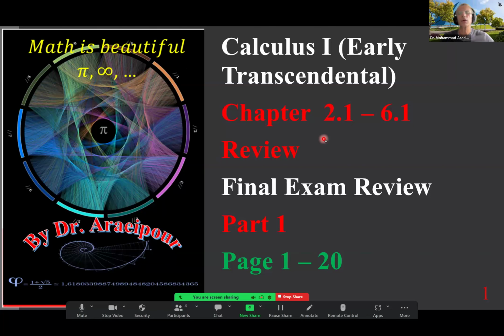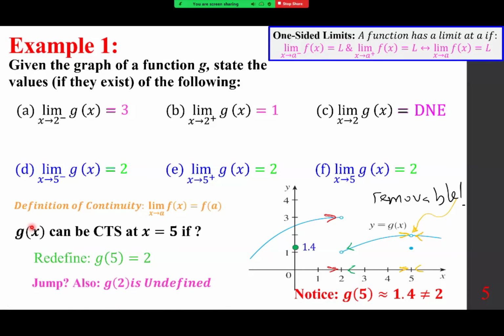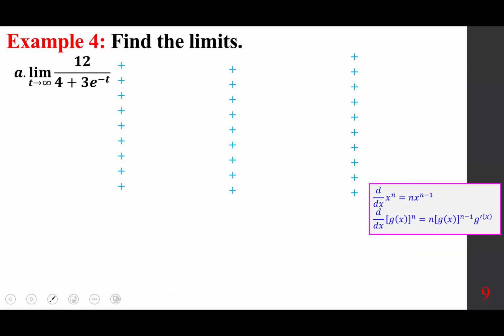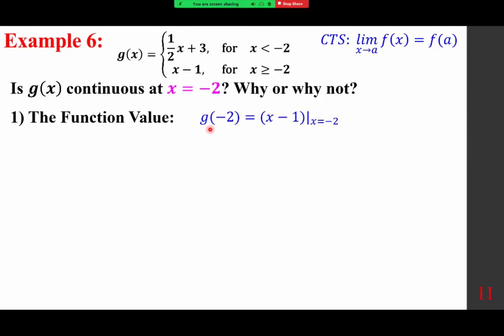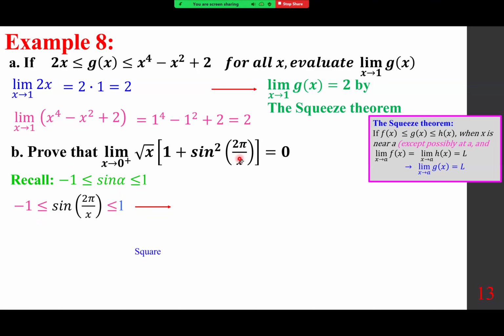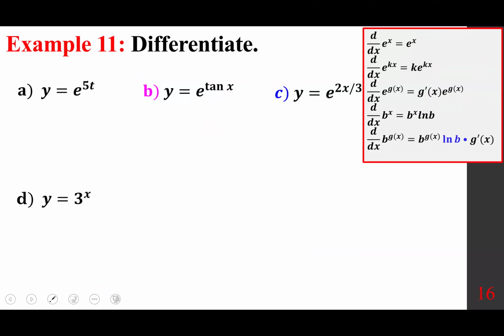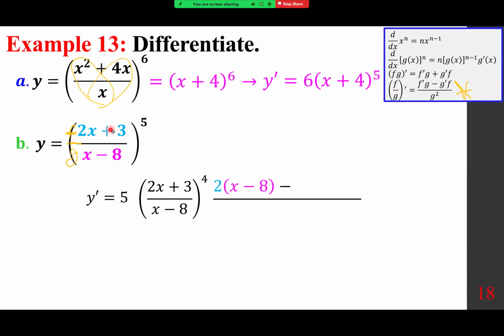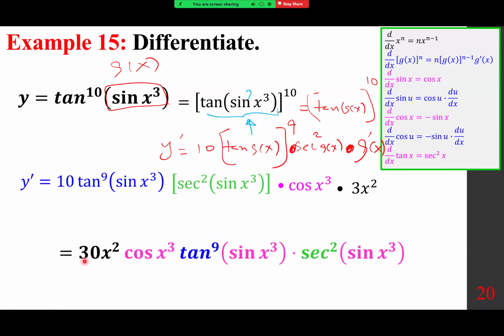2024 Sp Final Exam Review Part 1 Sections 2.1 – 6.1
2024 Sp Final Exam Review Part 1 Sections 2.1 – 6.1